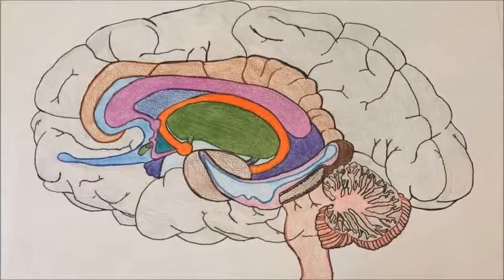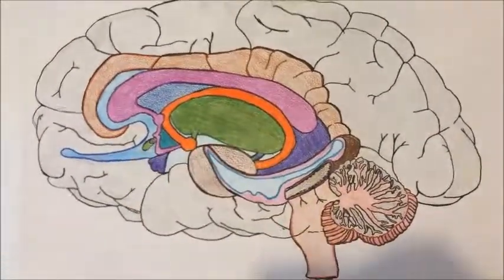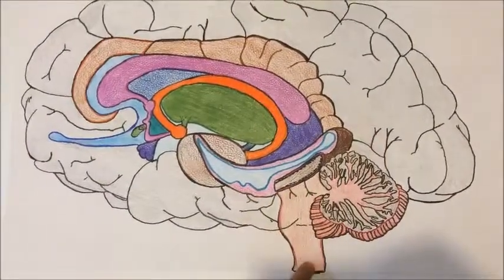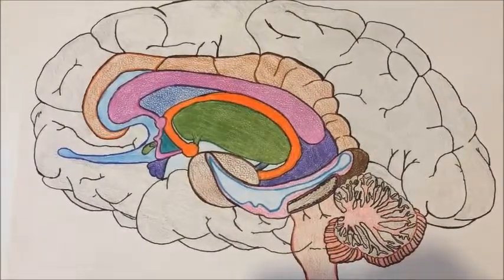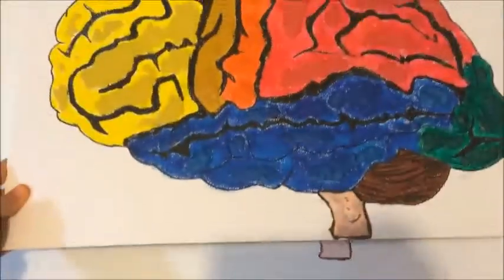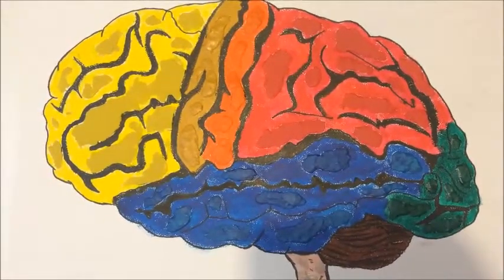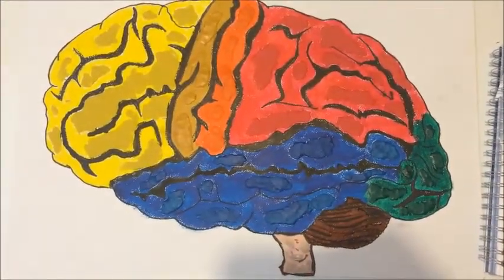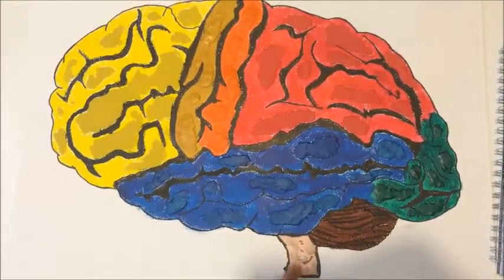Brains Subcortex and Cortex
Brief description of the Brain parts.